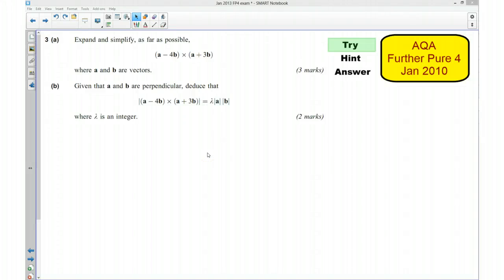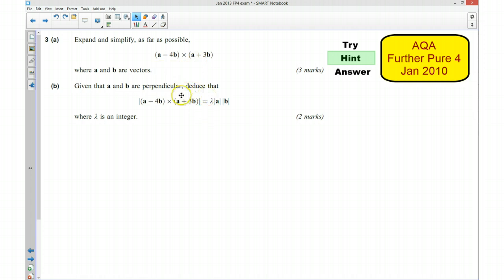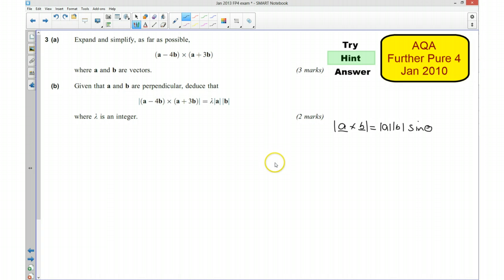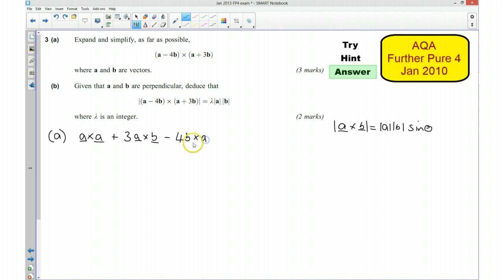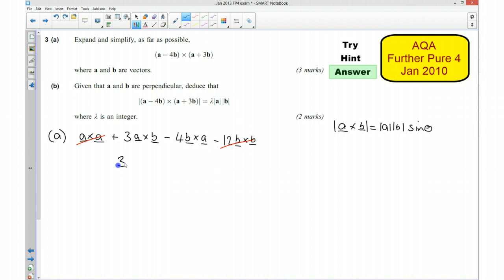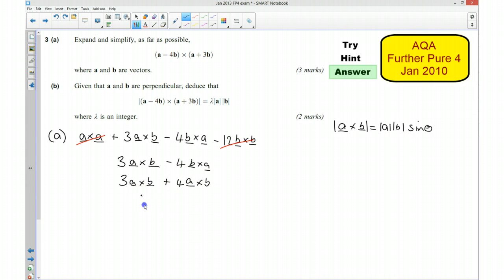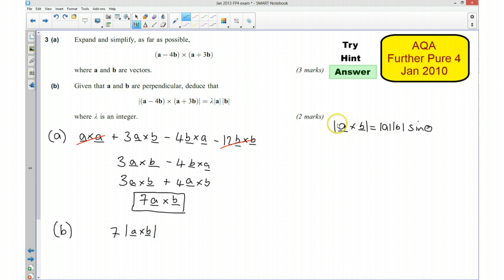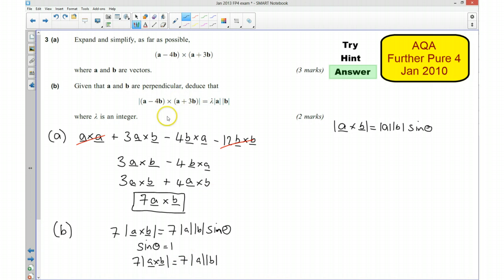AQA FP4 Jan 2013 Q3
AQA Further pure 4 Januray 2013 exam paper.
Cross products